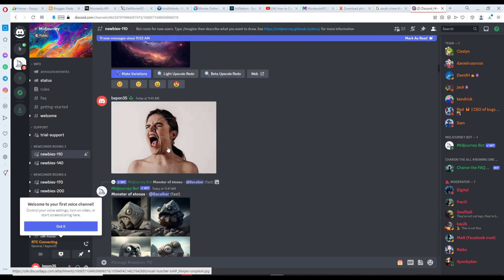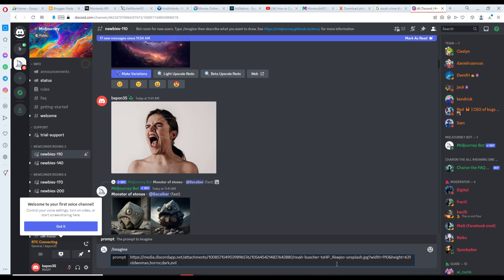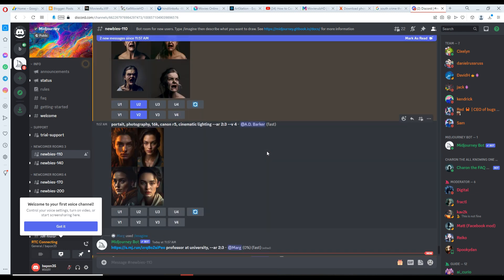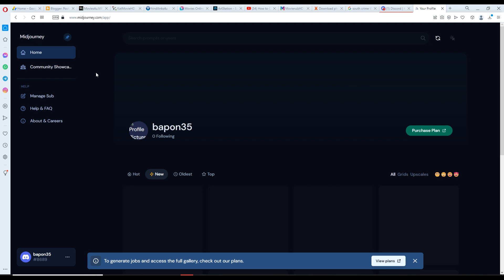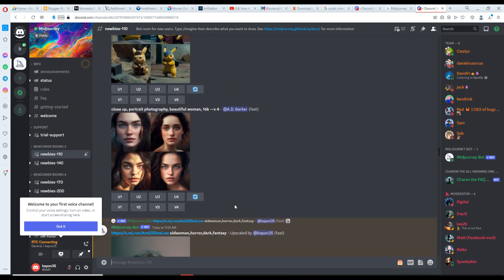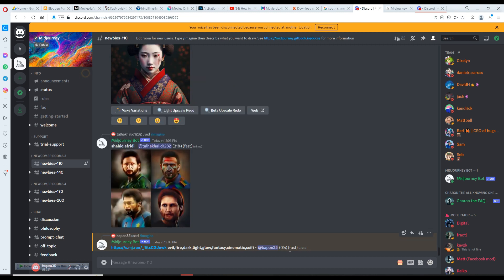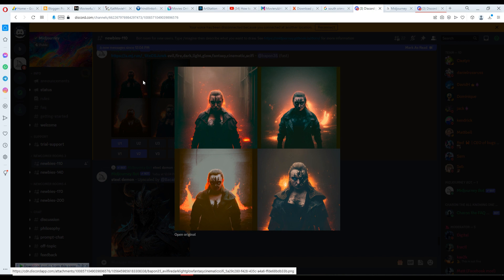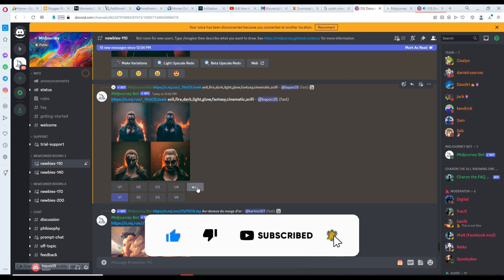Automatic Every Thing Photoshop Ai Future Of Digital Art | Midjourny Tutorial For Beginner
Automatic Every Thing Photoshop Ai Midjourny Tutorial For Beginner